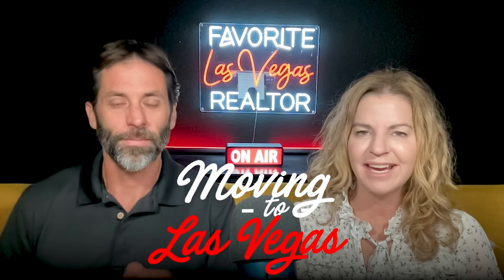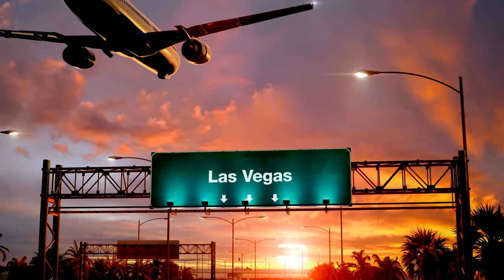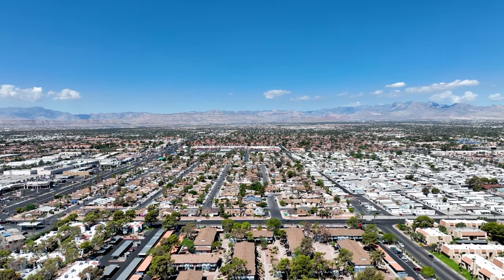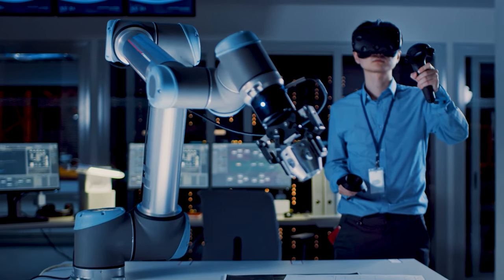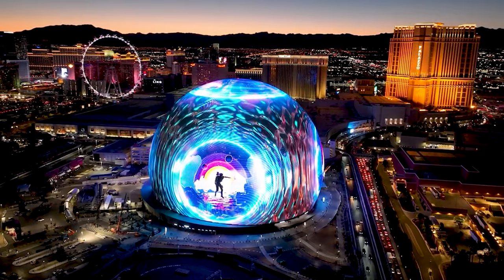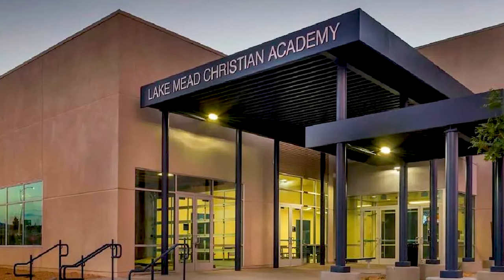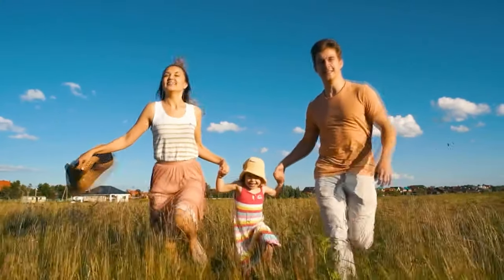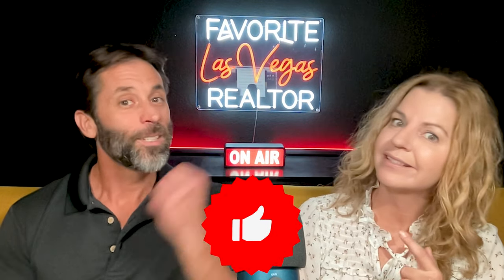Moving to Las Vegas in 2024: 10 Tips for a Seamless Transition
Moving to Las Vegas: 10 Tips for a Seamless Transition

Moving to a new city is always an exciting adventure, and if you're headed to the dazzling lights and vibrant energy of Las Vegas, you're in for a treat! From the world-famous Strip to the diverse neighborhoods, there's a lot to love about the Entertainment Capital of the World.

To ensure your move to Las Vegas is as smooth as possible, we've compiled a list of 10 essential tips to help you settle into your new desert oasis with ease.

Company: Home Realty Center
License #: S.0180246